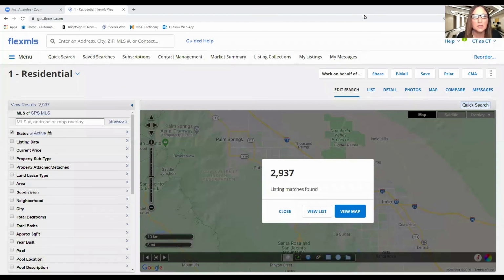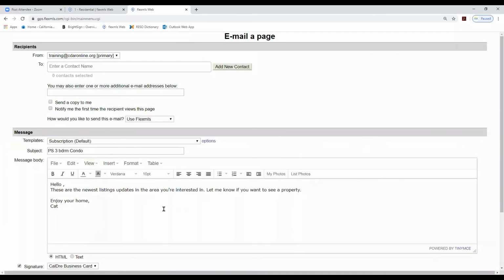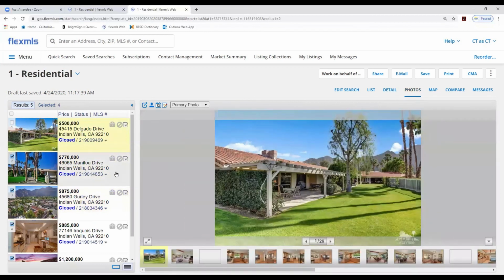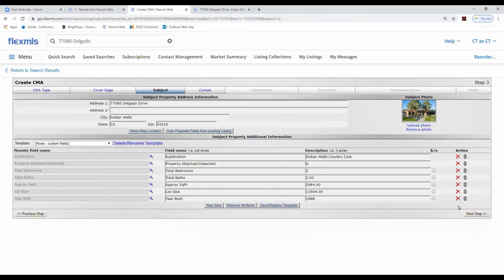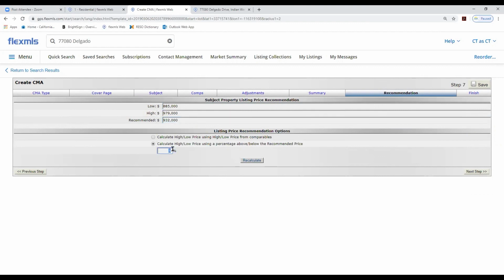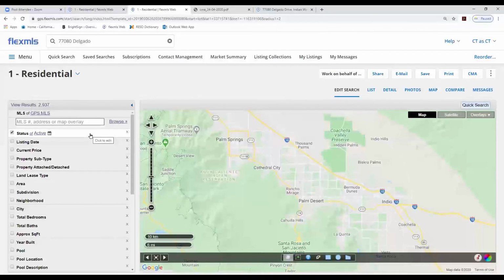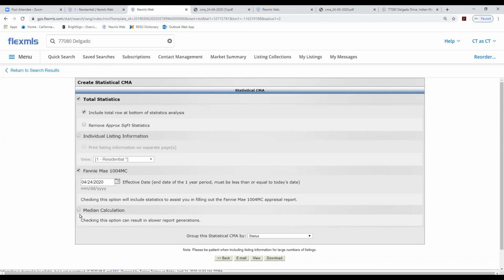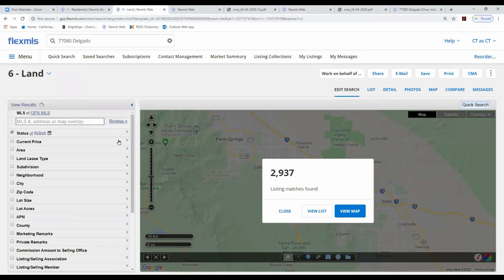CDAR Study Hall Webinars - Creating CMAs in FLEX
If you were unable to make it to our CDAR Study Hall Webinar on Creating CMAs in FLEX on April 24th, check it out in full here. This webinar covers the various CMAs you can create in FLEX.